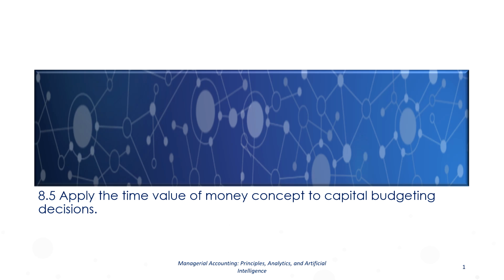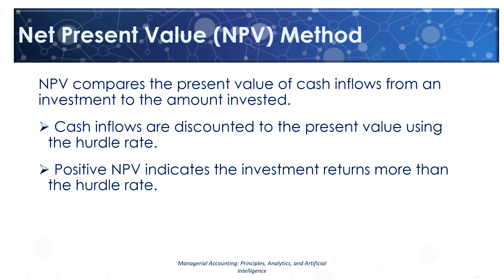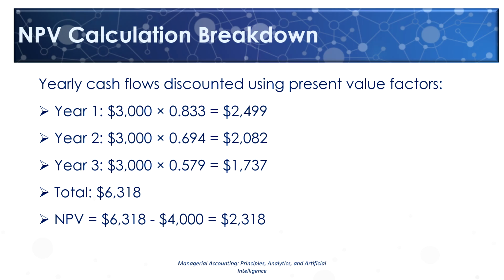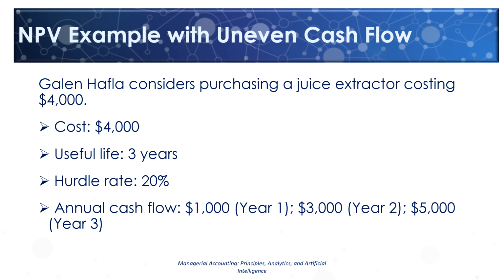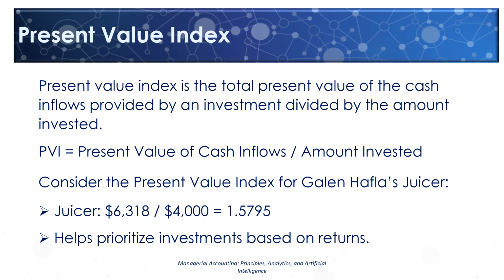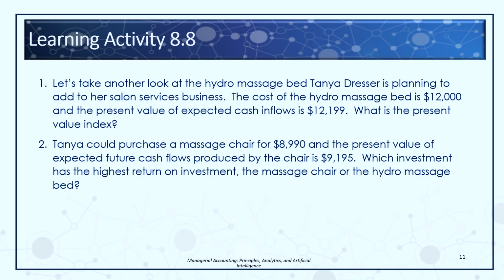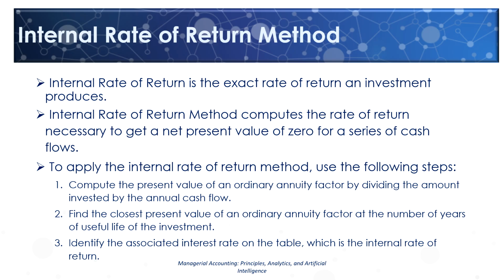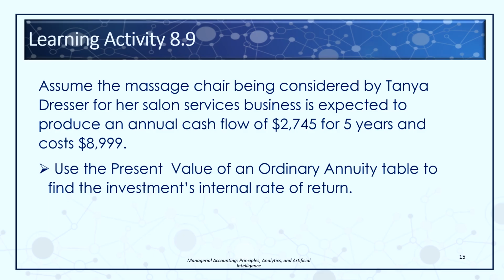Applying TVM to Capital Budgeting: NPV, PVI, and IRR | Chapter 8, LO 8.5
Take your financial analysis to the professional level! In this video, we cover Chapter 8, Learning Objective 8.5, where we apply Time Value of Money (TVM) concepts to real-world capital budgeting decisions.
While simpler methods like the payback period are useful, advanced tools like Net Present Value (NPV), the Present Value Index (PVI), and the Internal Rate of Return (IRR) are preferred by managers because they measure the true economic value added by an investment
🚀 Topics Covered in This Video:
Net Present Value (NPV) Method: Learn how to compare the present value of cash inflows to the initial investment to see if a project adds value
The Hurdle Rate: Understanding the required rate of return used to discount future cash flows
NPV Decision Rules: Why you should accept a project if the NPV is greater than zero and reject it if it’s below zero
Handling Uneven Cash Flows: How to discount cash flows year-by-year when an investment doesn't return the same amount every period
Present Value Index (PVI): The best tool for ranking projects when your company has limited capital to invest
Internal Rate of Return (IRR): Discover how to find the exact discount rate that makes the NPV equal to zero
Ranking & Selection: How to use PVI and IRR to choose the best investments among multiple profitable options
📊 About This Series: This channel, Intelligent Accounting, is the official companion to the textbook "Managerial Accounting: Principles, Analytics and Artificial Intelligence" by Ugrin and Igou (Wiley)
. we explore how modern managers use data-driven insights to make superior long-term investment choices.
📖 Study Resources:
Follow along with your Active Learning Notes for Chapter 8 to keep your studies organized
Master the calculations by completing Learning Activity 8.6 (NPV), 8.7 (Uneven Cash Flows), 8.8 (PVI Ranking), and 8.9 (IRR)
Check Your Work: Verify your final answers using the solutions provided at the back of Chapter 8.